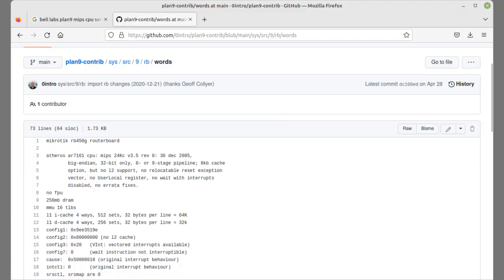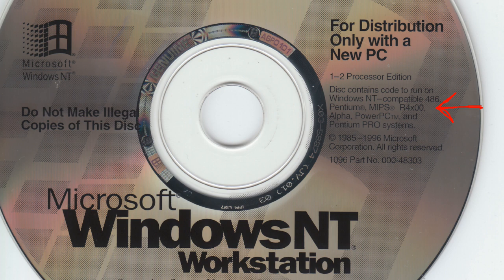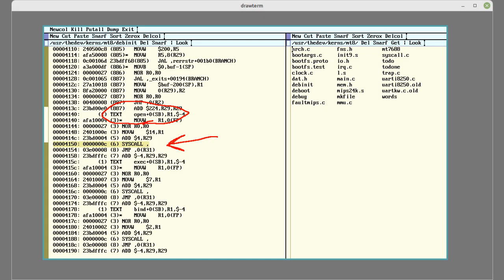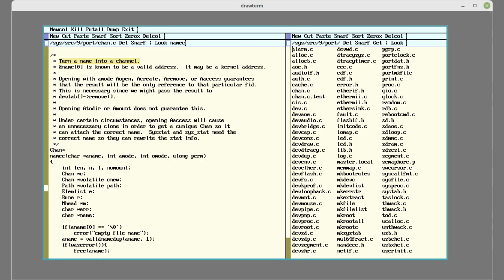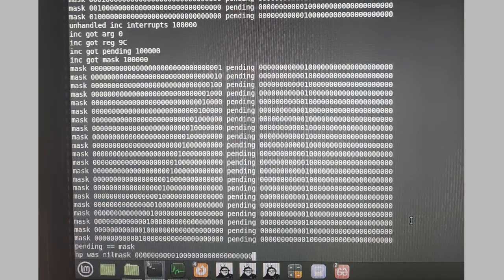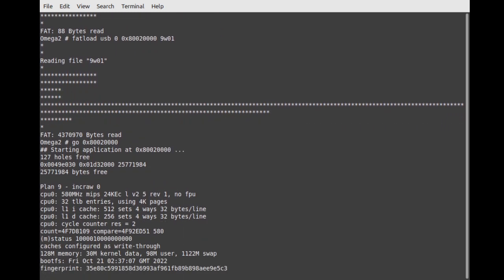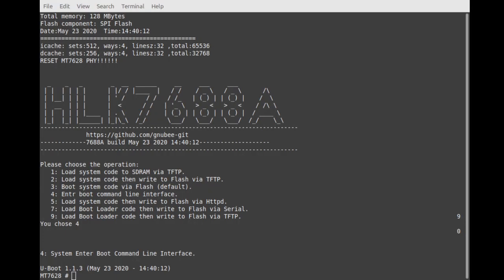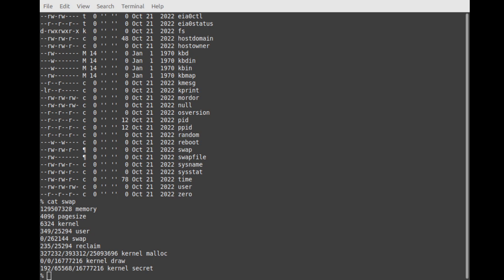Writing Plan9 Kernels; 9Front on the MT7688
This documents some of what I went through to get 9Front booting on the Mediatek mt7688, used in the Onion Omega 2 and Hi-Link HLK7688A.

Definitely learned a lot about the inner workings of Plan9 and 9Front.